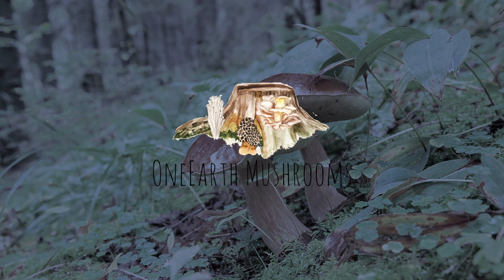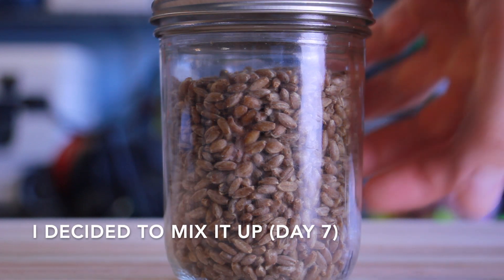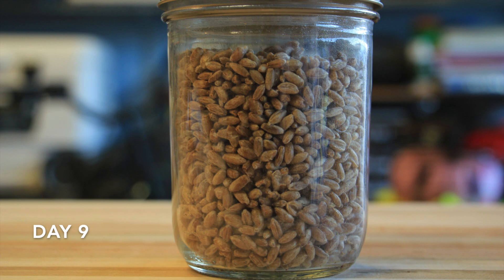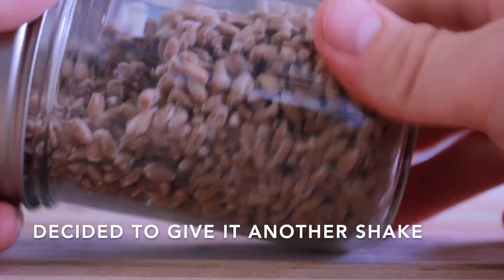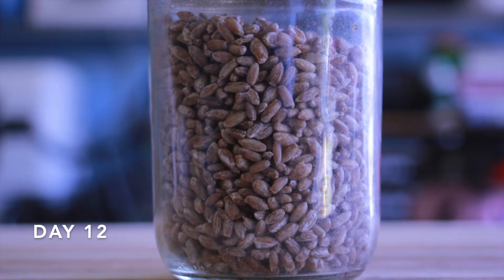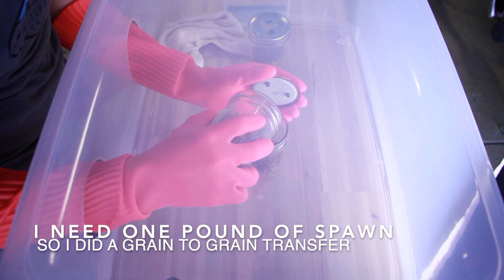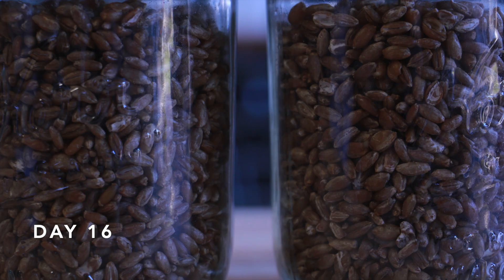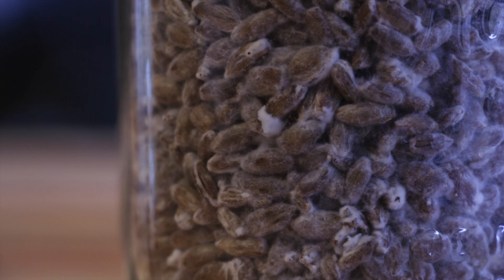Lion's Mane Colonization of Rye Grain - Start to Finish Timeline - Mycelium Growth and Consolidation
The Lion's Mane project is coming along quite nicely.  I inoculated rye grain with an agar wedge of lion's mane about three weeks ago and followed the entire colonization process from day one.  I also did a grain-to-grain transfer to double the amount of spawn I had in order to support a 5-6 pound fruiting block.  Not the most action packed video, but a good glimpse into how lion's mane looks while consolidating grain spawn...the thinnest, wispiest mycelium I've seen so far.

This grain spawn is going into an enriched hardwood fruiting block, that video should be out soon!